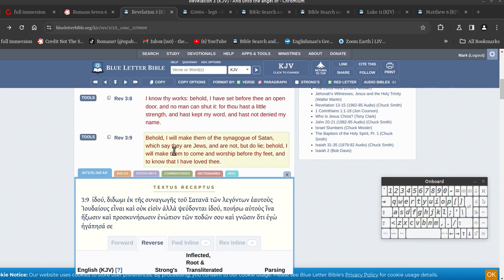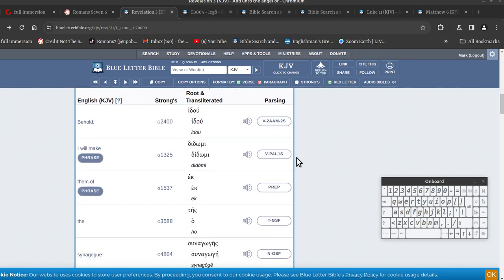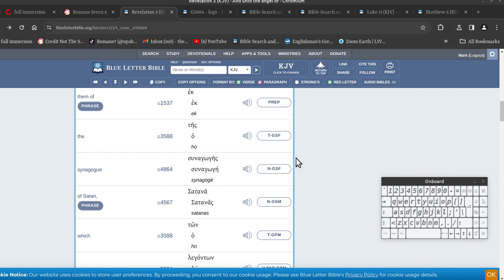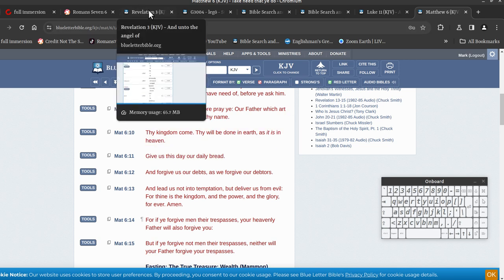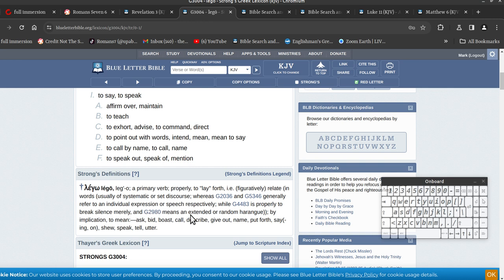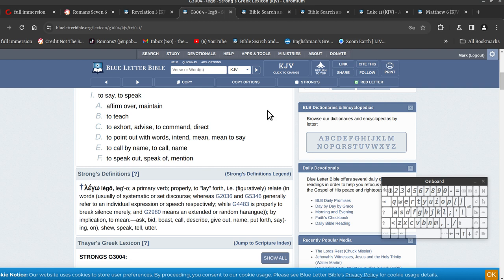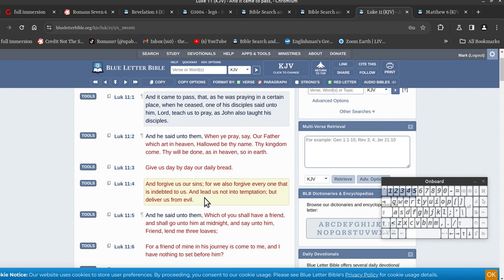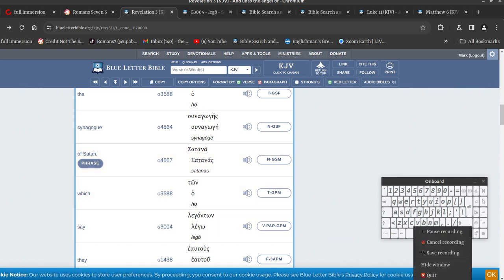they which say they are jews only read mathew